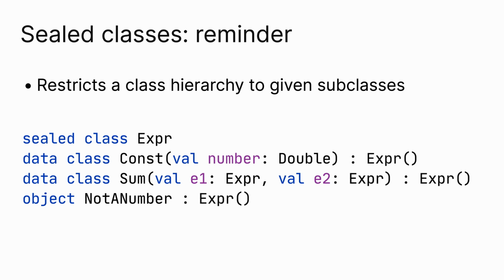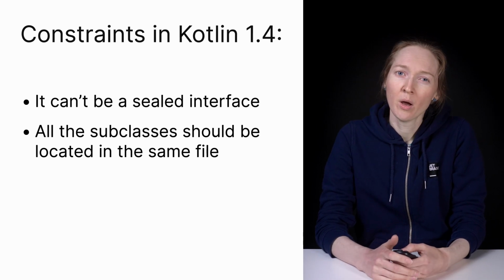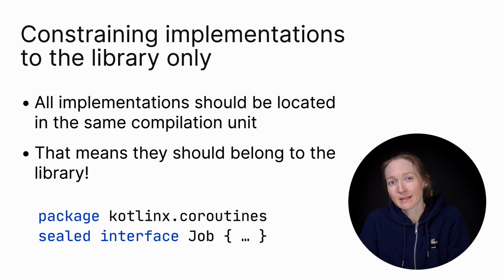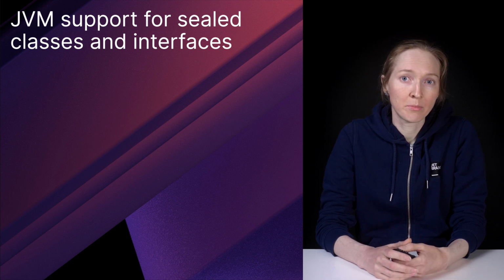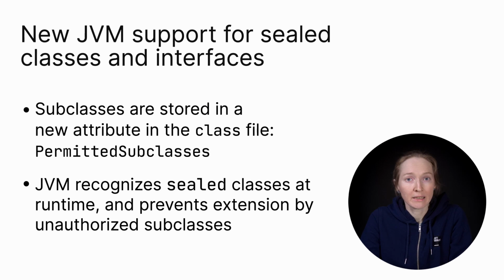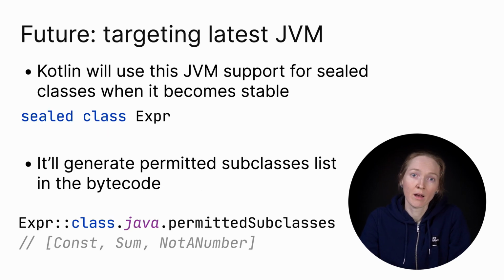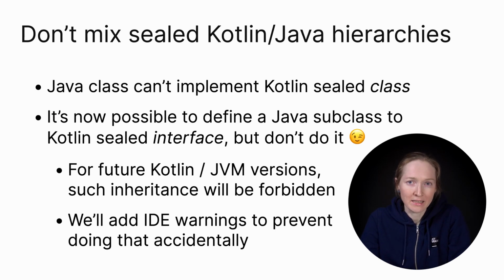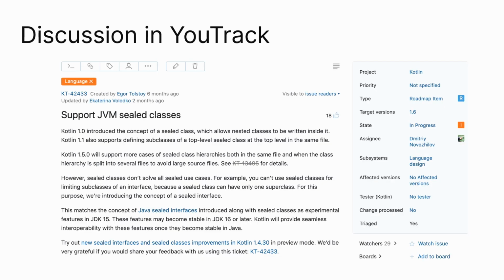Sealed Interfaces and Sealed Classes Improvements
Join us for the Kotlin 1.5 Online Event!
The event will feature a live Q&A session with the Kotlin team.
🗓 May 25, 2021 16:00 – 17:30 CEST

This video introduces the new sealed interfaces functionality in Kotlin #1.5.0 and other improvements for sealed classes. It also touches on the topic of sealed classes support in the latest JVM versions, and how Kotlin will make use of it.